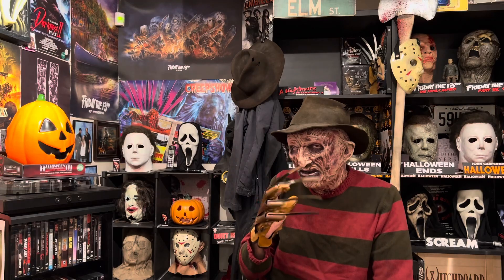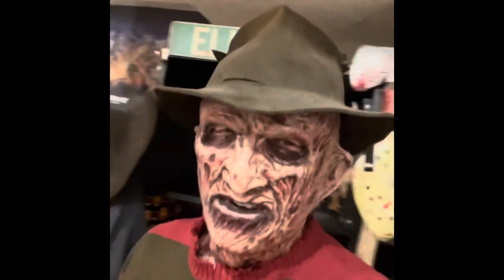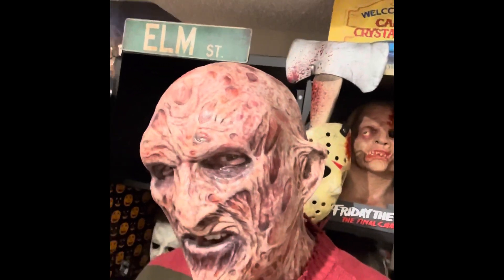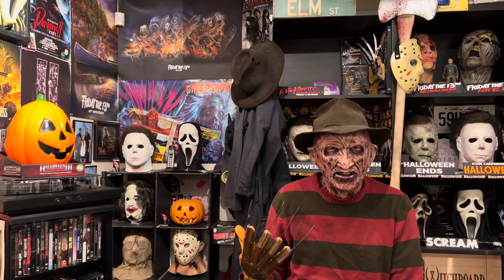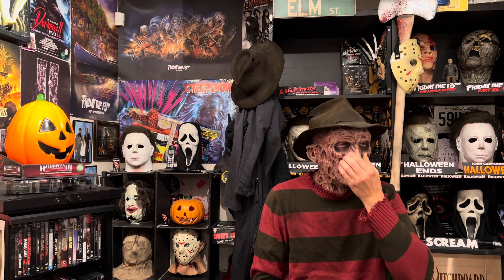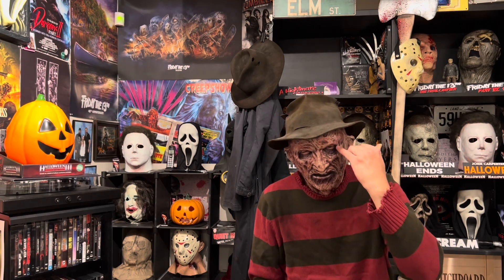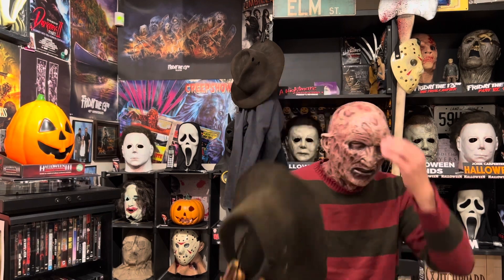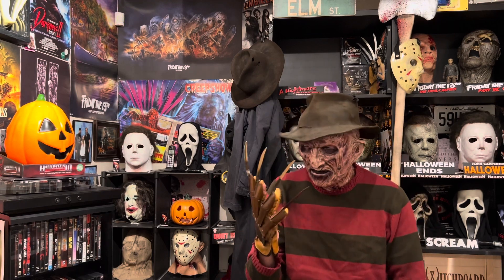Freddy Krueger Cosplay Demo - Darkride Part 2V2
Hey everyone, here is a quick demo of my Freddy Krueger cosplay. This is unfinished with no eye, make up or hand make up yet. I was just seeing if I could modify the mask a little to make it easier to wear.
I’ve had a few requests since I posted to share more on the outfit so I figured I would post this short video.

Mask is a Darkride Part 2V2 ￼
Template Glove is by Kyrt Gates of Springwood Replicas ￼
Hat is by Tim Richter ￼